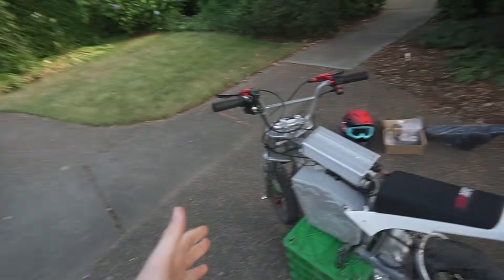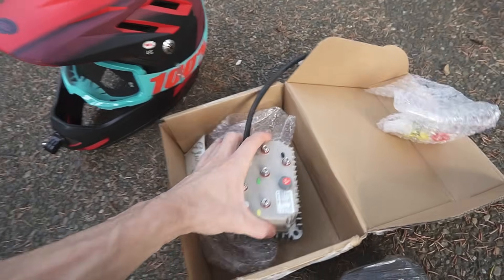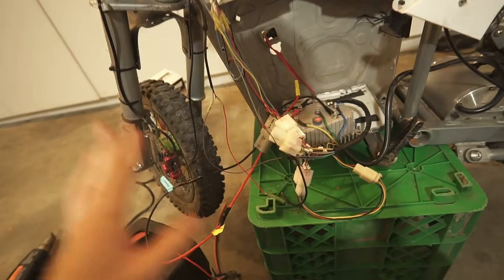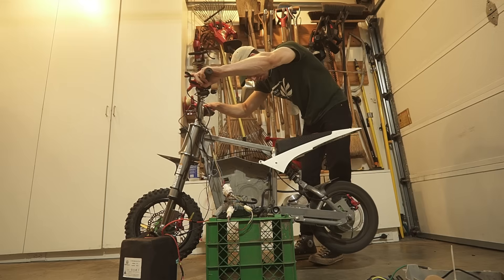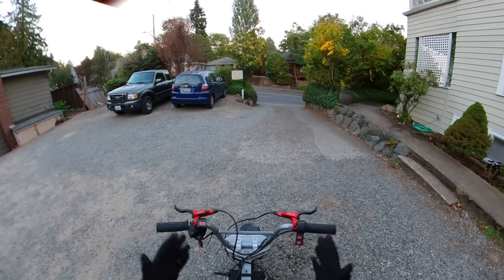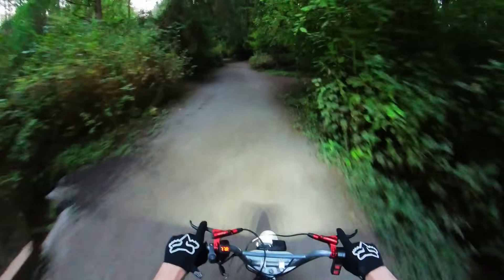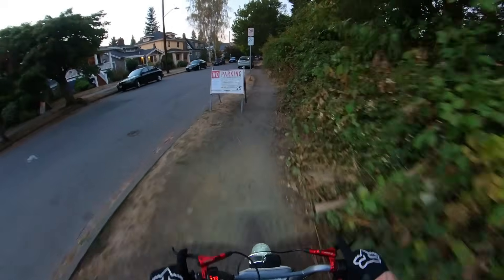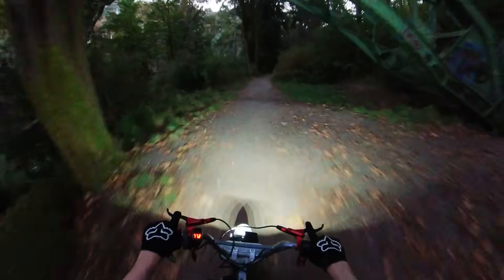Modded RAZOR get's even more power! (72v electric pit bike build)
Today we upgrade and modify my 72v Razor SX500 e-bike mini motorcycle to be EVEN FASTER THAN IT ALREADY WAS! This new electric motor controller takes the bike from 3000w watts peak to over 8000w in a tiny electric pit bike! Thanks to surronster for inspiring this video with his own MX650 upgrade - this is an upgrade option for Razor owners looking to build a 72 volt, high voltage system on their own electric dirt bike or e-bike without breaking the bank :)

PARTS TO UPGRADE YOUR OWN RAZOR SX500 RSF650 MX650 or MX500 (or other bike): linked in comments!

This is my first electric bike build / project, so I hope you enjoyed the video!